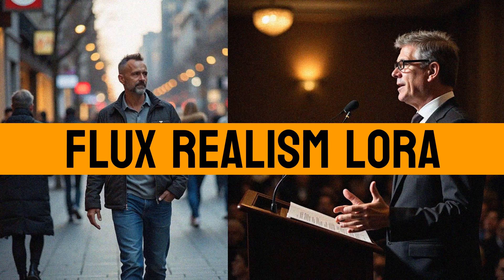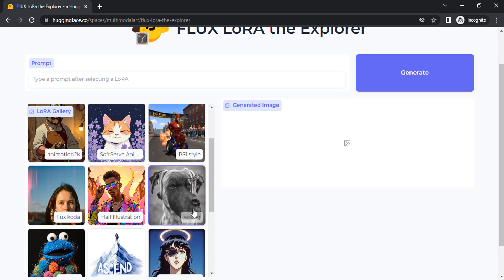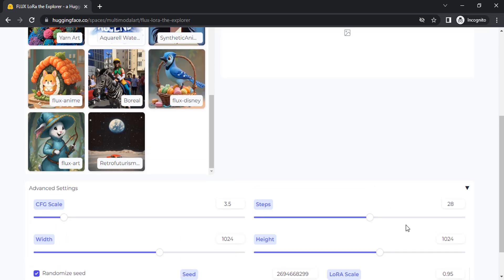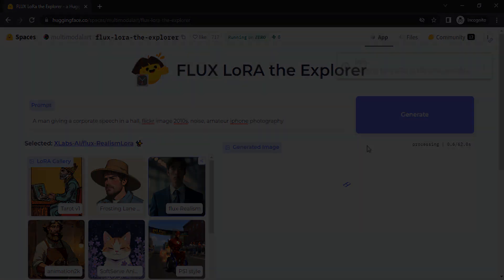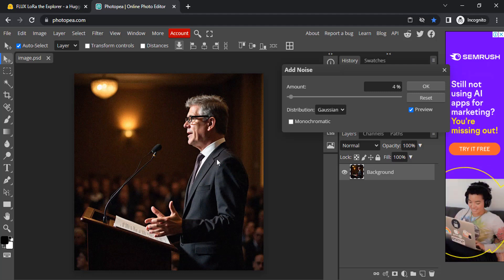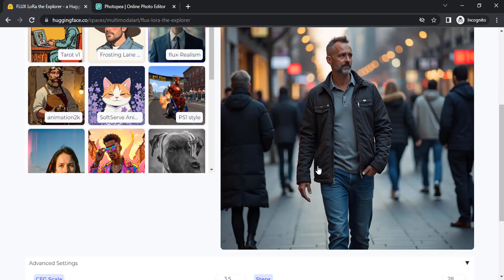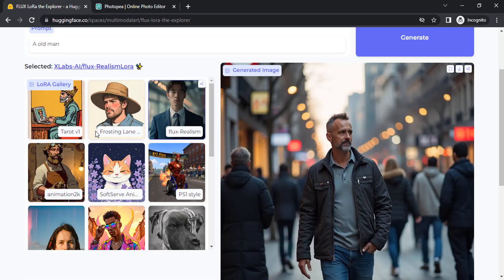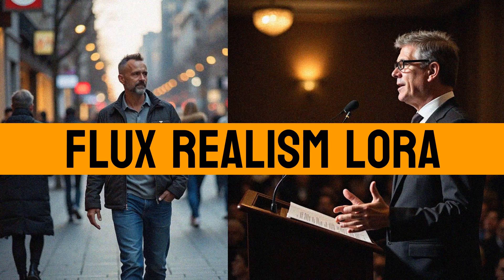FLUX LoRas - Create Realistic AI Images | Flux Realism Lora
How to use Flux Loras

Hi Everyone, This is Daniel from f&D. In this video, We are going to see How to create Realistic AI Images using Flux Realism Lora and also create different style of Images using Flux loras.